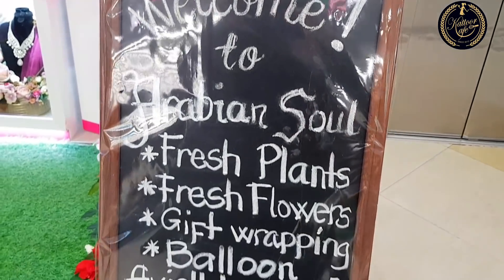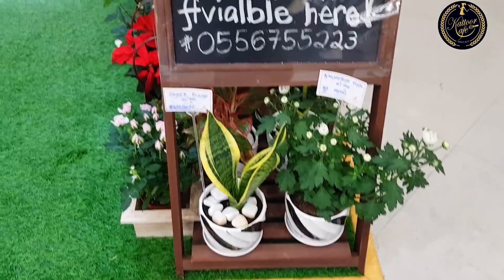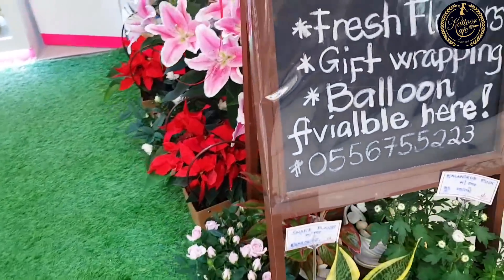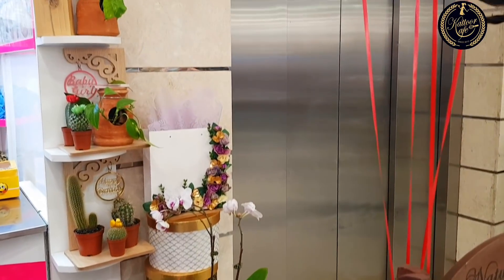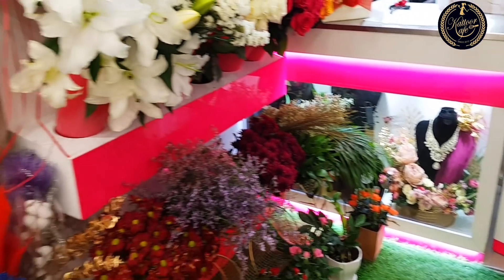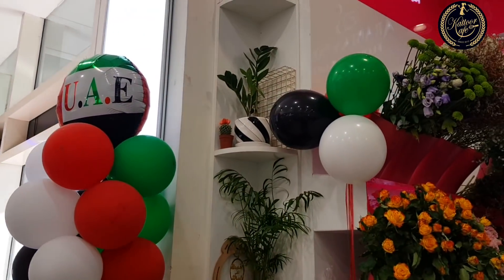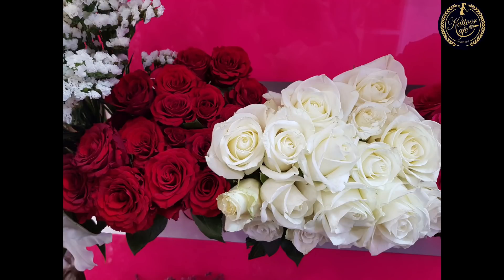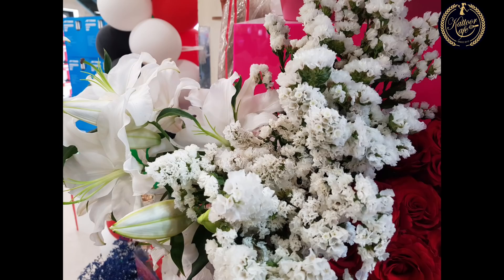All about fresh flowers🌹🌻 നിങ്ങൾ ടെ കേക്കിനേ സൂപ്പർ ലുക്കിലെടുക്കാം.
chocolate cake